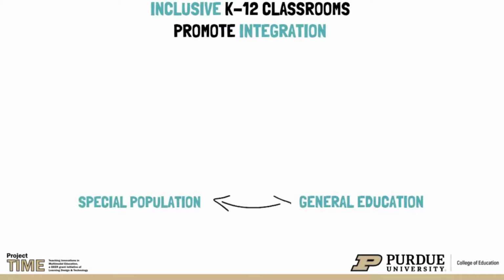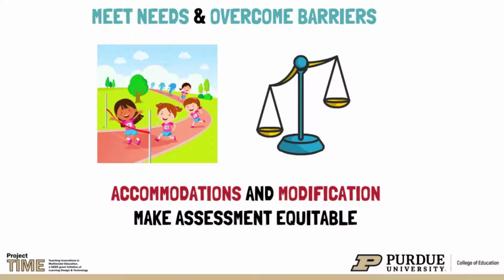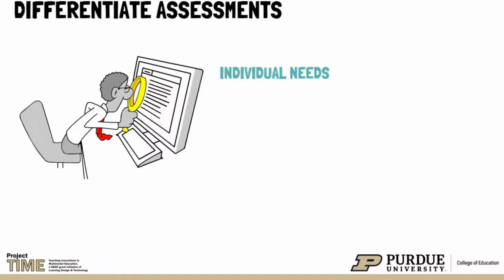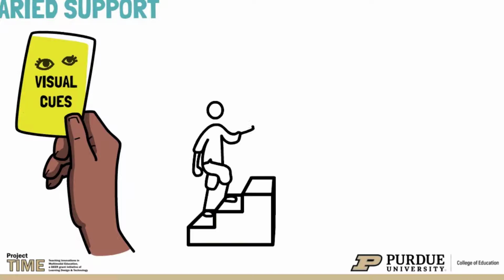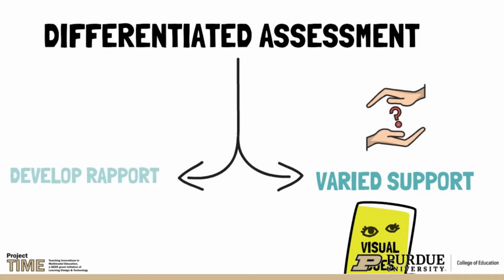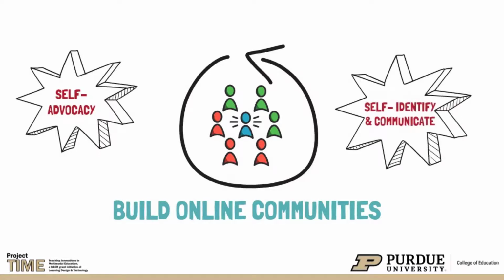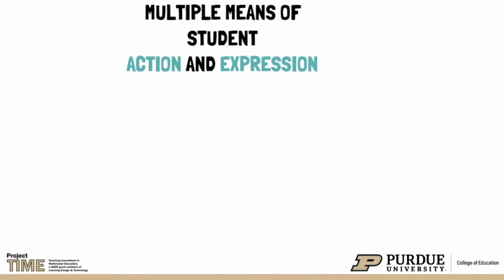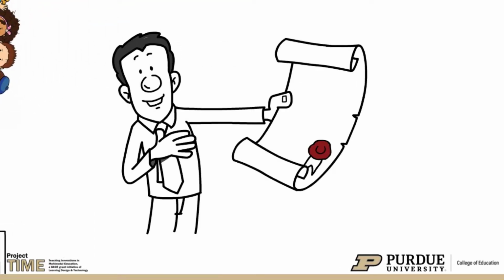Differentiating Assessment for Special Populations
Assessing K-12 learners in online environments poses new challenges for educators. An even more challenging endeavor is presented when special populations are to be assessed online. With accommodation, modification, and Universal Design for Learning (UDL) principles adapted to the online environment, teachers can differentiate assessments to support student learning and provide equity for all students.